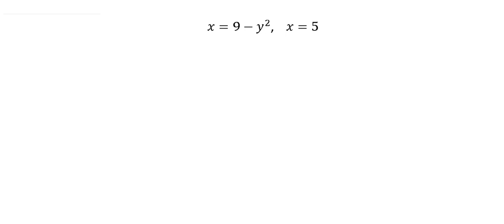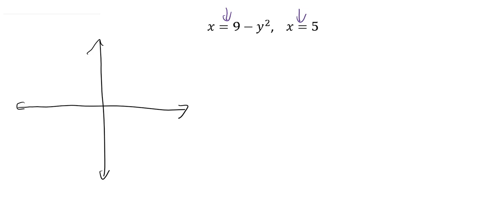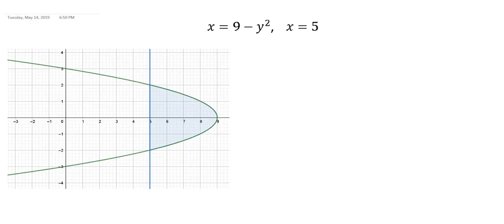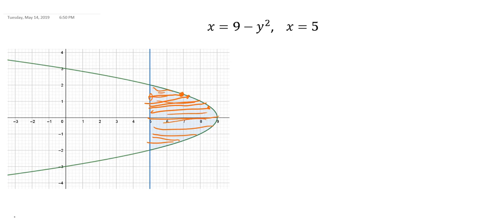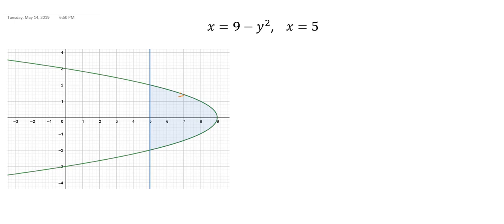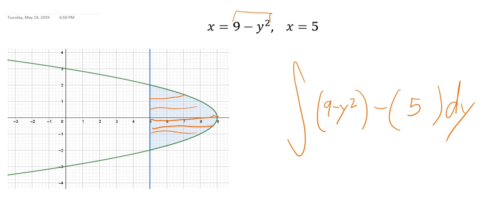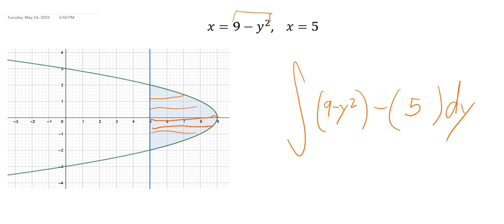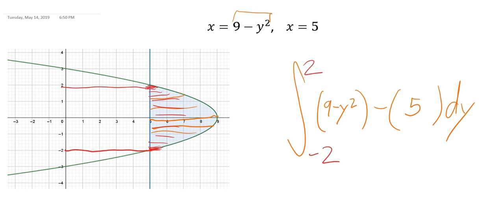Area Between Curves: Right Minus Left